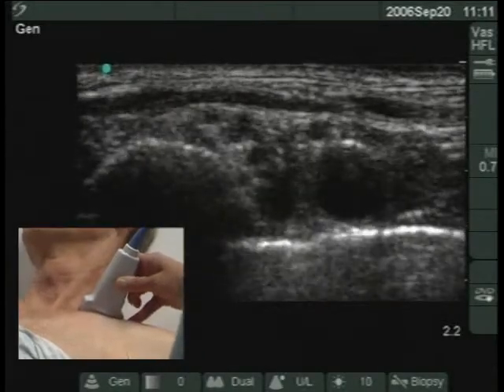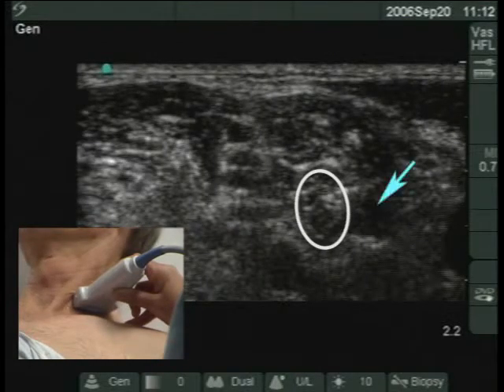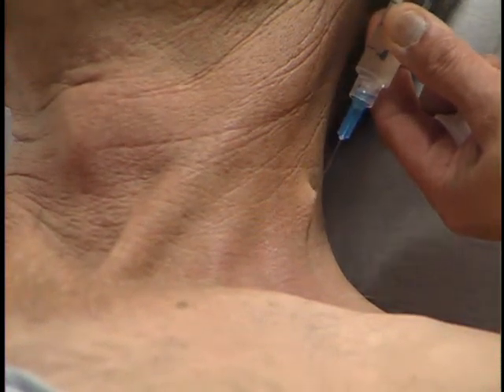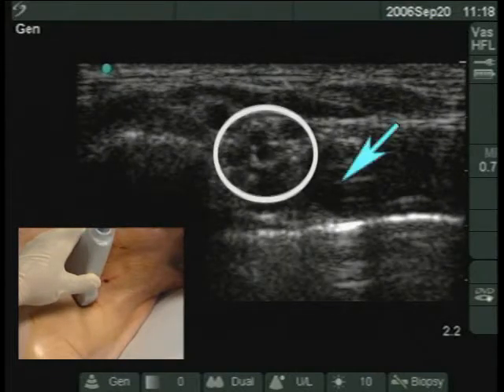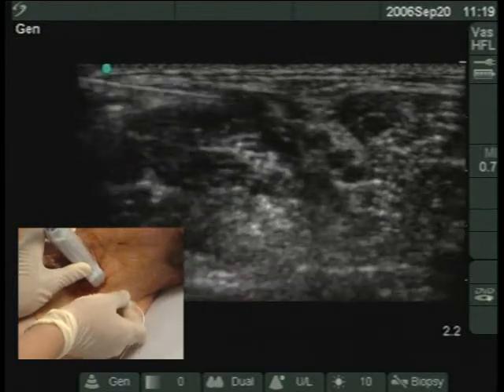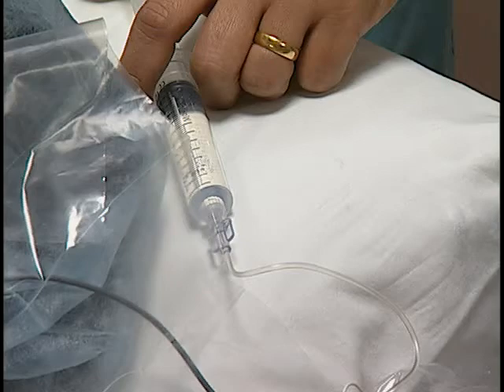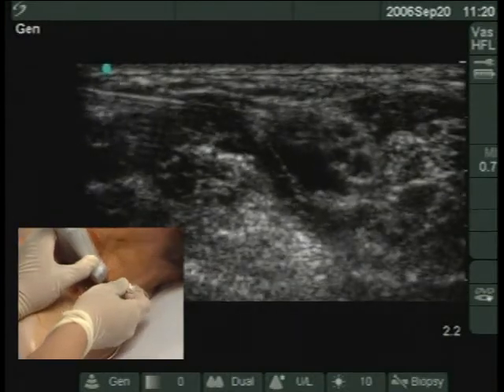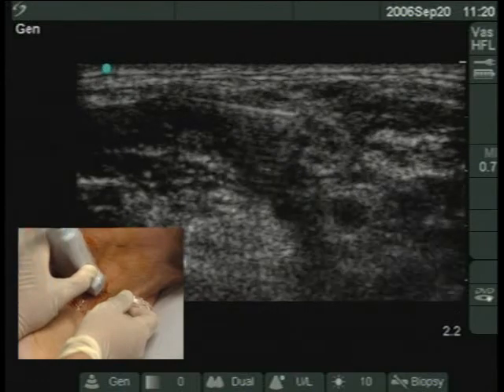Anaesthesia CME - How to do a Ultrasound Guided Interscalene Block?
Ultrasound guided